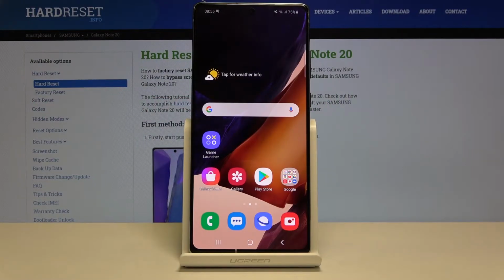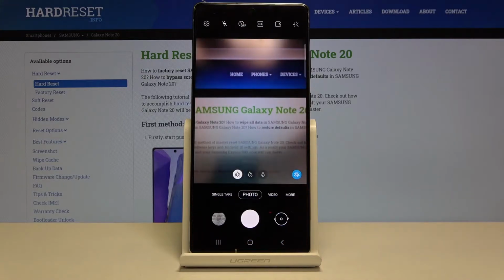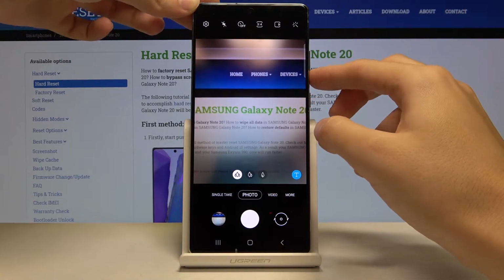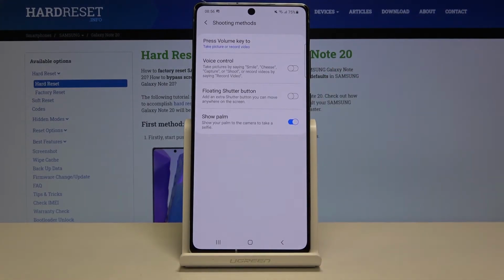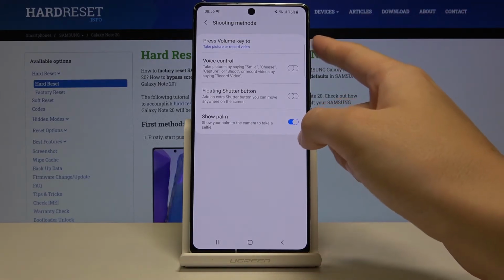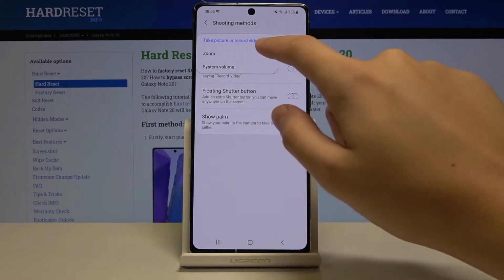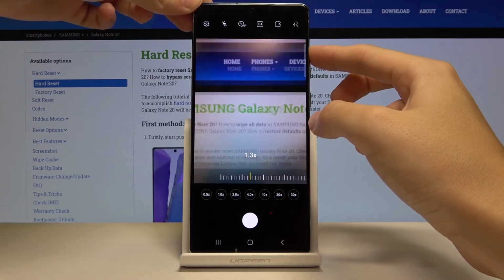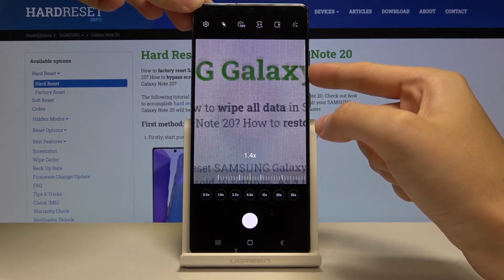How to Set Camera Volume Button Function in SAMSUNG Galaxy Note 20 – Create Volume Key Function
Read more info about SAMSUNG Galaxy Note 20:
In the uploaded video guide, we show you how to change the camera volume button function in SAMSUNG Galaxy Note 20. If you want to set a specific function to the volume button in your Samsung device, stay with us and learn how to get access to the settings that allow you to adjust the camera volume key function in SAMSUNG Galaxy Note 20 successfully. Use the attached instructions and learn how to add the wanted function to the camera volume button in your Samsung device. Visit our HardReset.info YT channel and get many useful tutorials for SAMSUNG Galaxy Note 20.